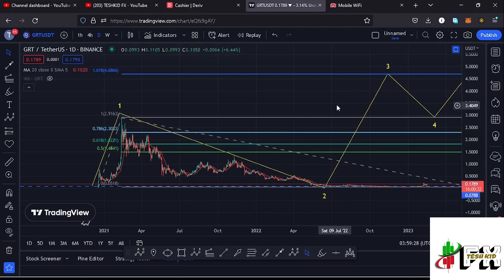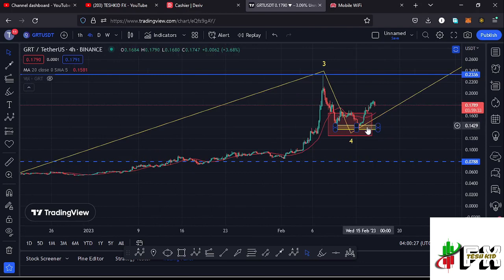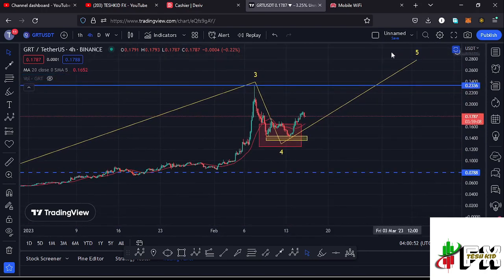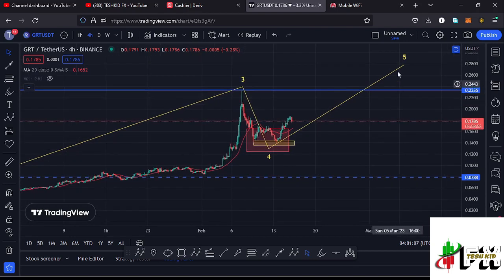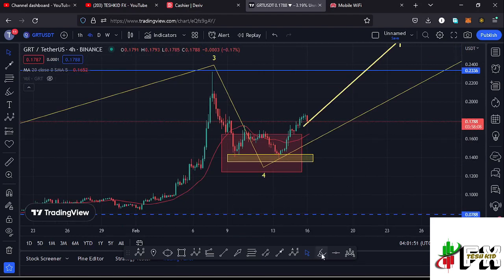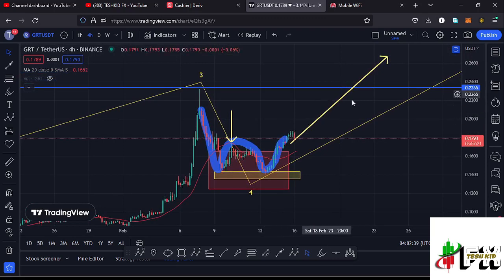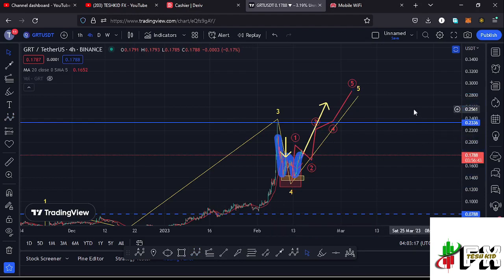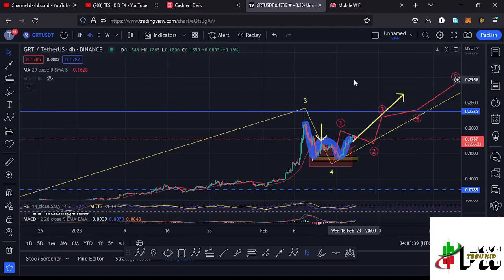🚨GRT HOLDERS GET READY NOW 🔥[NEXT PRICE TARGETS]